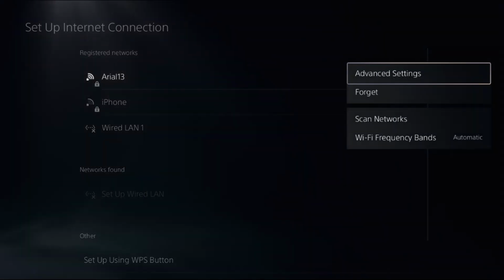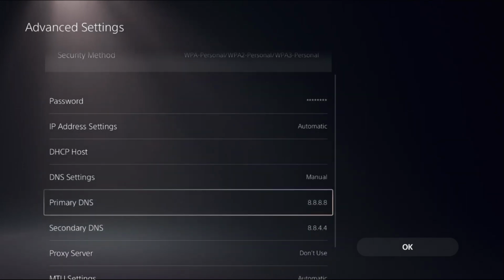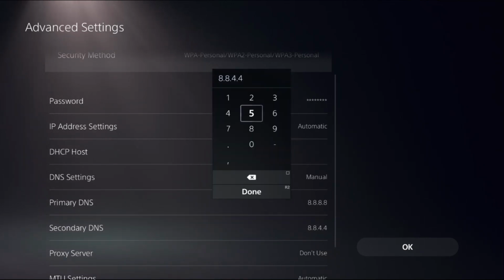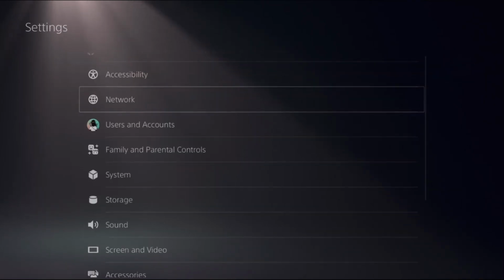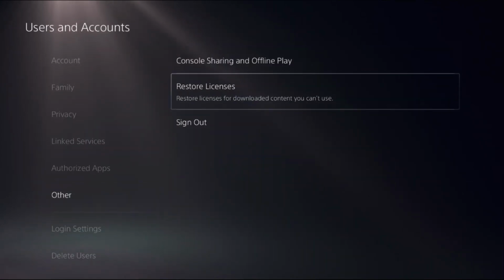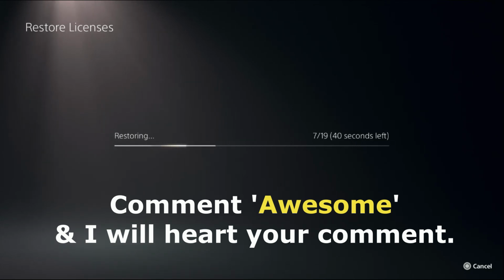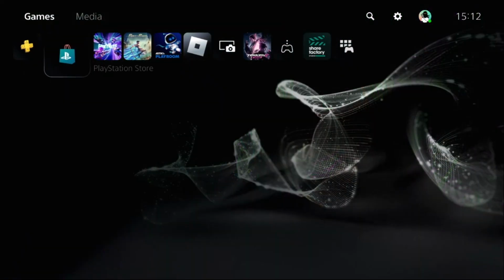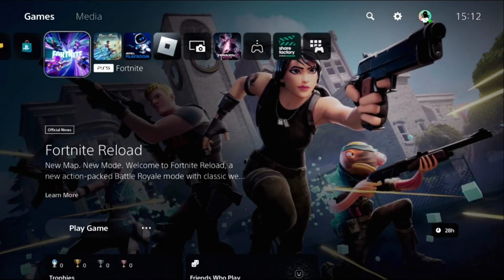How to Fix Fortnite Not Updating on PS5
"How to Fix Fortnite Not Updating on PS5" is a common concern among gamers who face issues with downloading updates. First, ensure your PS5 is connected to the internet with a stable connection. If Fortnite is not updating, check the network settings and try restarting the router. Sometimes, clearing the cache can resolve the issue; to do this, turn off the PS5, unplug it for a few minutes, then plug it back in and restart. How to Fix Fortnite Not Updating on PS5 Another step in "How to Fix Fortnite Not Updating on PS5" is to check for system software updates on your PS5. Go to Settings - System - System Software - System Software Update and Settings. If an update is available, install it and try updating Fortnite again. Additionally, ensure there is enough storage space on your console; if necessary, delete unnecessary files or games. If these steps don't work, try reinstalling Fortnite by deleting it and downloading it again from the PlayStation Store. How to Fix Fortnite Not Updating on PS5